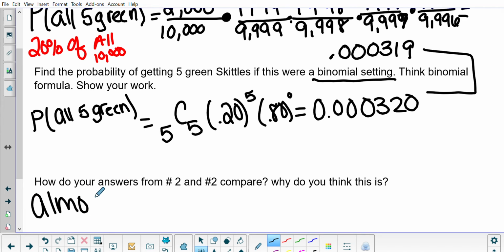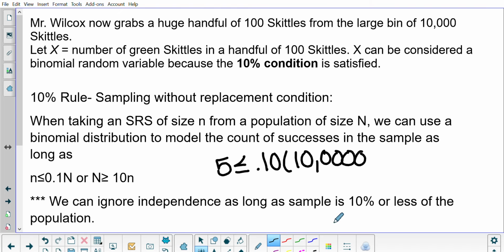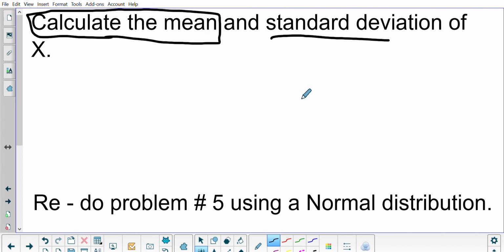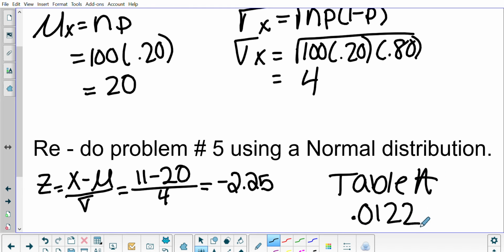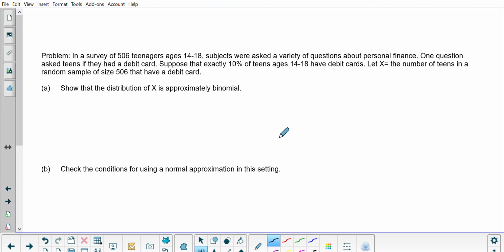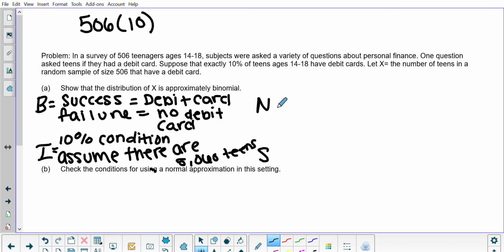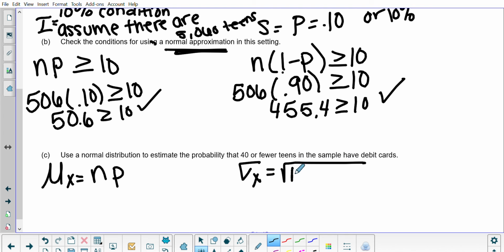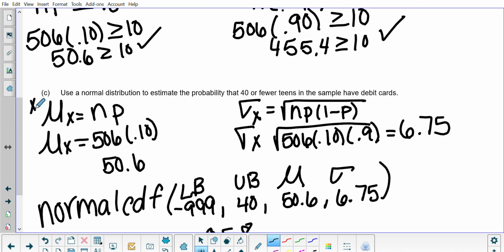day 11 normal approx SMART Notebook 2022 03 18 13 02 50